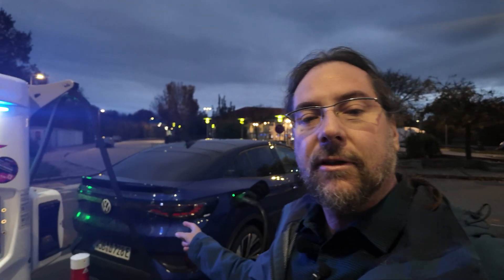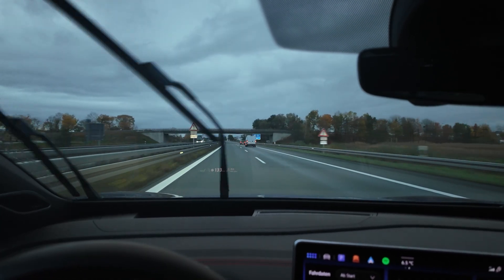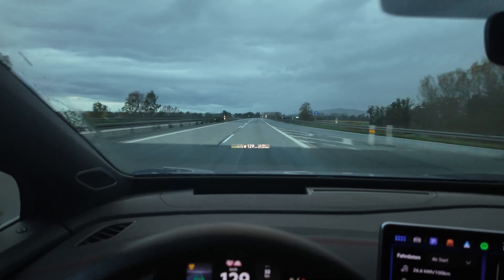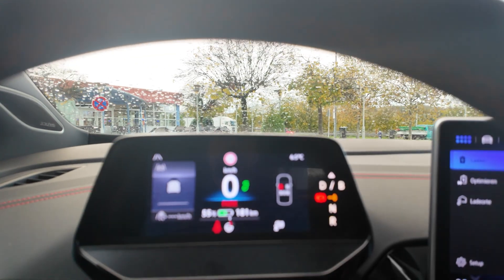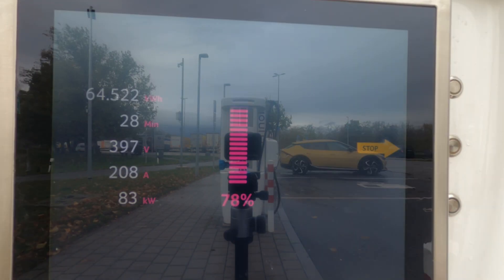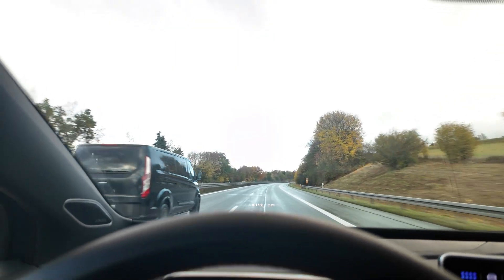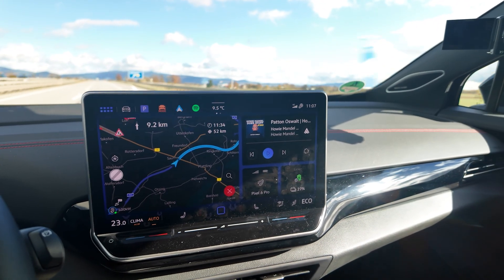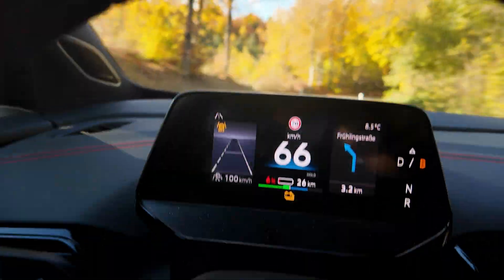EP30 - VW ID.5 GTX 2026 Range & Charging Test in Cold Weather | Software 5.4 Updates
Description
Good morning! In today’s video, I’m testing the Volkswagen ID.5 GTX (Model Year 2026) in real cold-weather conditions — fully charged, preheated battery, and everything set for an accurate range and charging test.
We’ll see how the new software version 5.4 performs, what’s changed in the head-up display, and how efficiency and charging speed compare to older models. Spoiler: it’s cold, it’s wet, and my range result is… surprising.

0:00 – Cold morning start & time change
0:10 – Preheating the battery & charging setup
0:35 – Preparing for the range test
1:00 – First impressions and high consumption
1:45 – Software 5.4 head-up display updates
2:05 – Rain, cold weather & road noise
2:20 – Turning point: range still low
3:00 – Range test result: 275 km
3:10 – Charging test & small mistake 😅
3:35 – Peak charging power and charging curve
4:00 – Filming setup & GoPro issues
4:50 – Second range test & charging duration
5:30 – Halloween animation in software 5.4 🎃
6:30 – Last range test of the day
7:10 – Drive home with low battery
8:00 – Efficient driving uphill
8:40 – Final stretch with 5% remaining
9:00 – Beautiful autumn drive home 🍂

@volkswagen vw volkswagen id5 gtx new neu model year #2026 id software #5.4

Take care